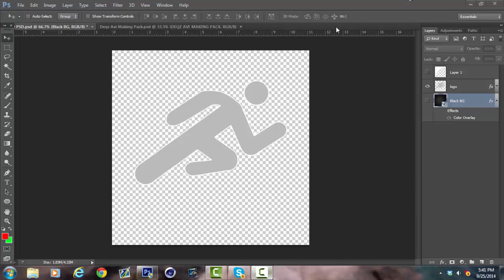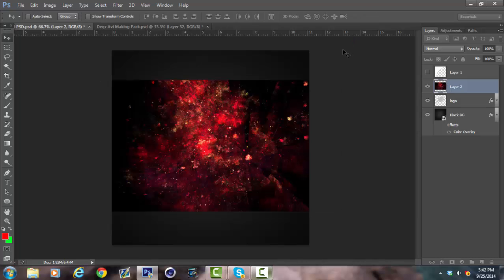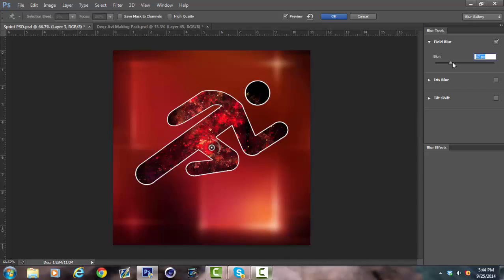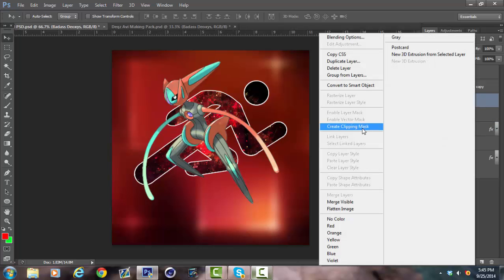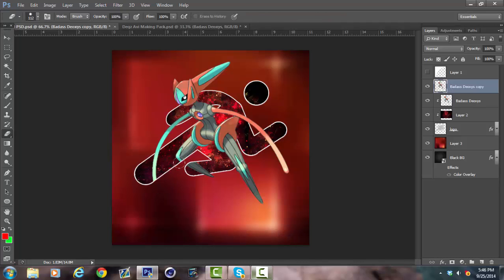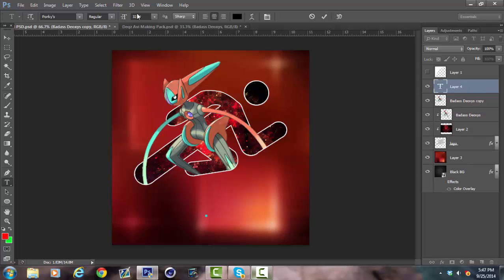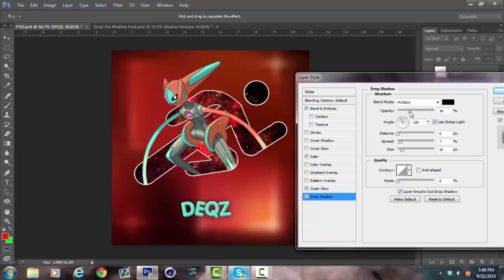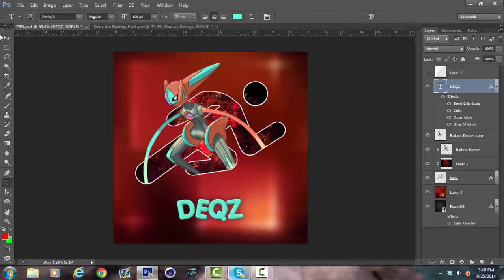How to Make a Pop Out Logo/Avi | Tutorial | (Photoshop CS6/CC)